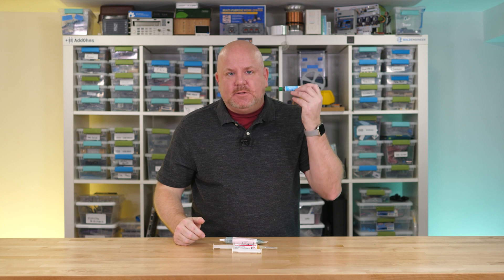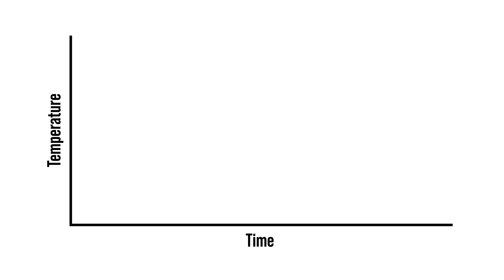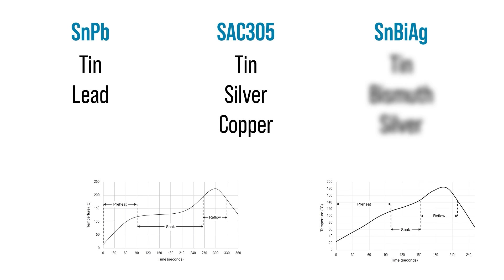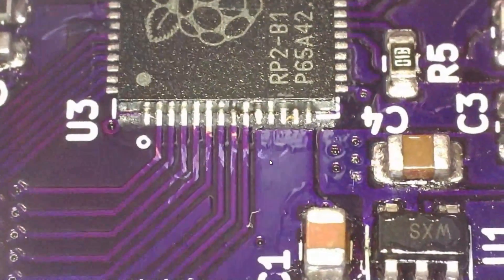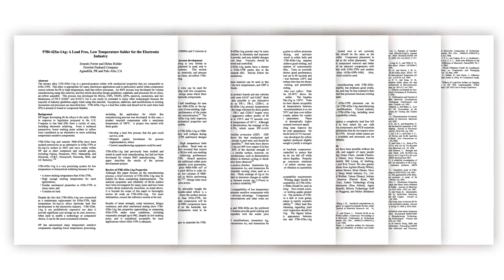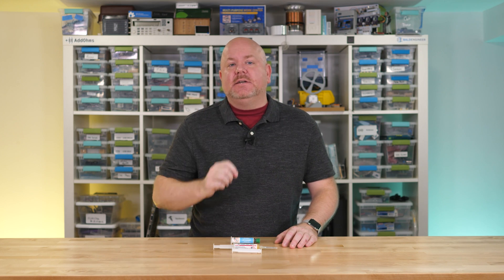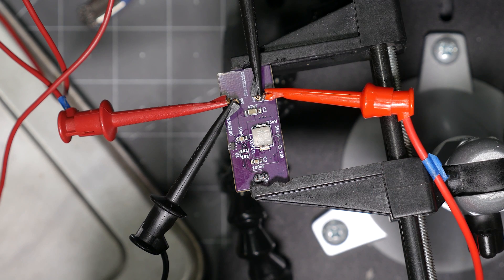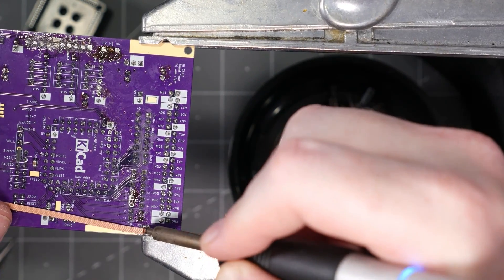Pros and Cons of Low-Temp Solder Paste - Workbench Wednesdays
Low-temperature solder paste makes it easier to reflow the solder and re-work surface mount circuit boards. MG Chemicals offers a Bismuth-based paste that works great from larger passive components to fine pitched packages, like QFN. In this video, learn what solder paste is, what it means for a paste to be “low temperature,” and some things to watch out for when using it

#0:00 Welcome to Workbench Wednesdays
#0:40 Low-Temp Solder Paste
#3:10 Low Temp Paste Pros
#5:53 Low Temp Paste Cons
#8:10 Give your Feedback